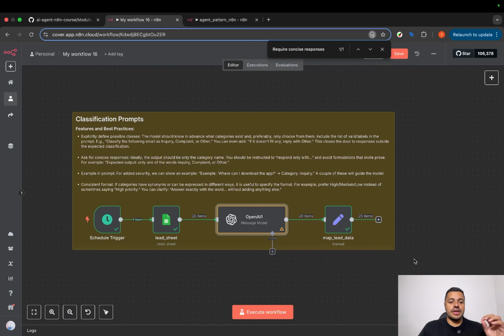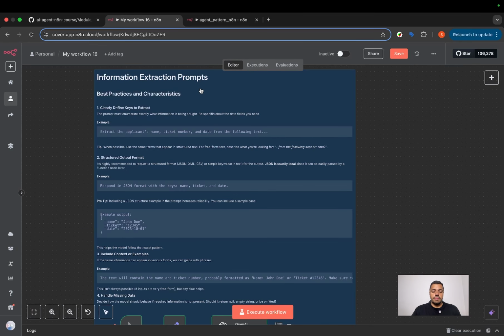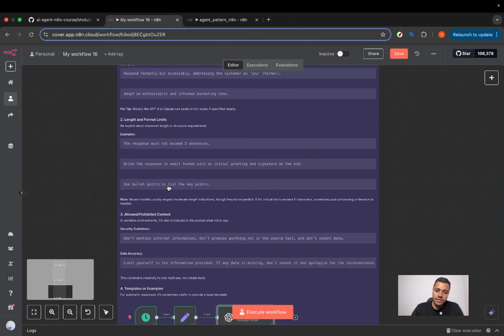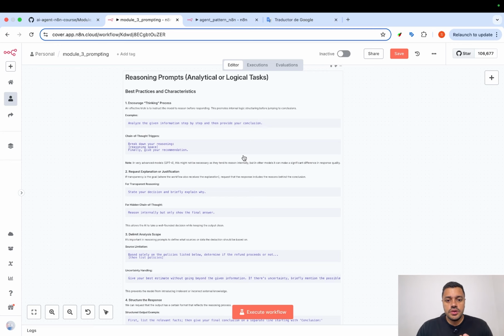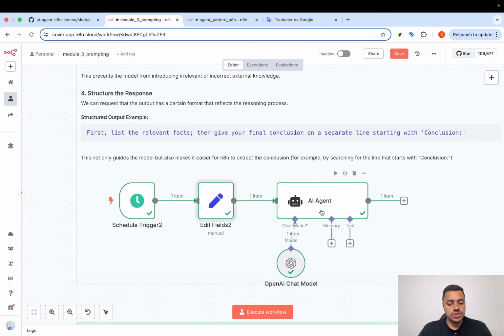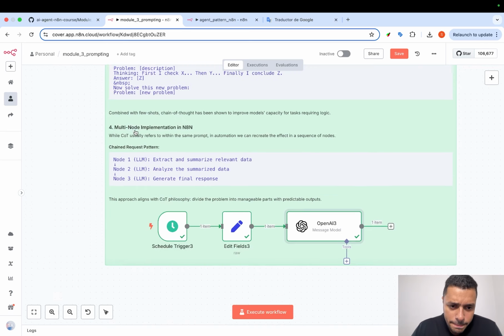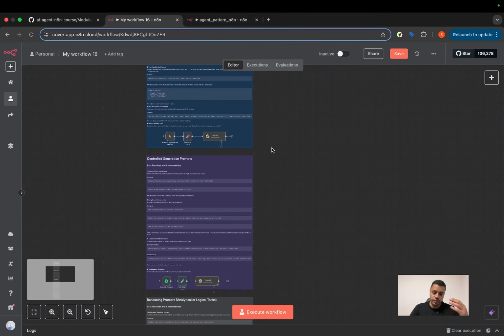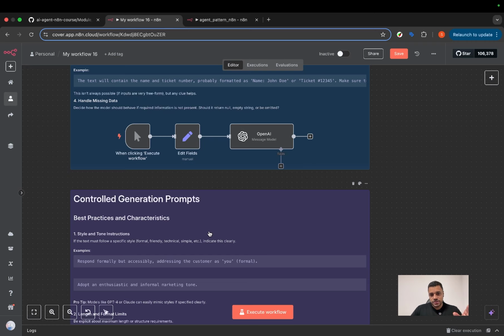How to create effective prompts for AI Automations and different types of prompts—N8N Course M3—L2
You're stuck in your process of learning automation and AI agents; you need a mentor, and I can help you with that. Apply to my personalized mentoring program